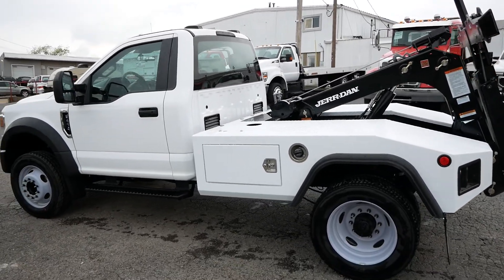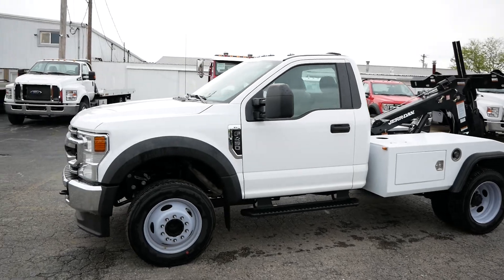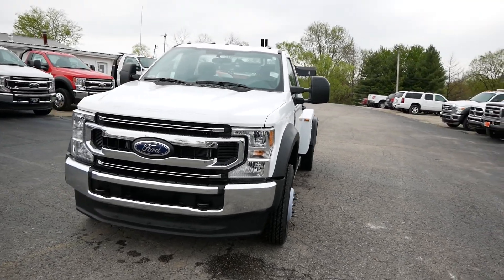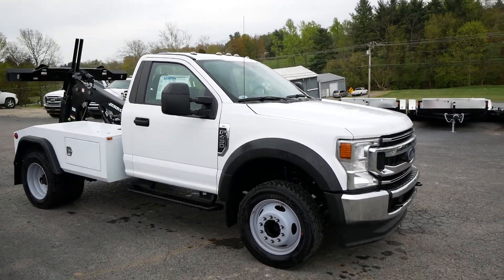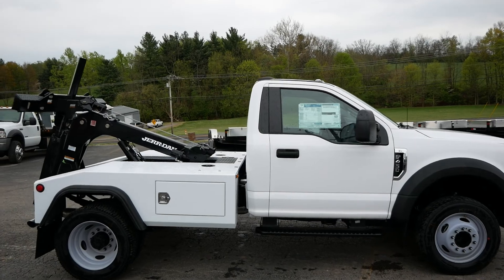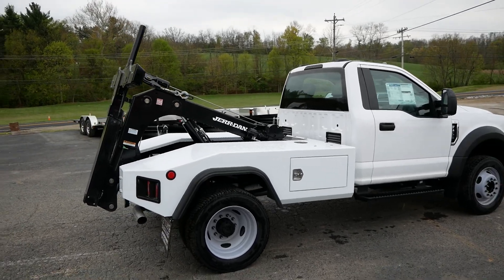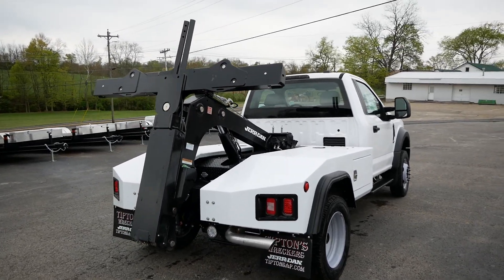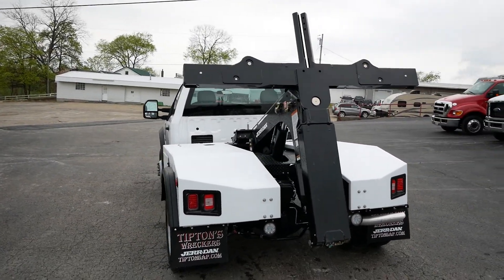2021 F450 Jerr-Dan Auto-loader Wrecker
This is custom build for a customer out west.  2021 F450 (Gas) 7.3L, 10-speed automatic transmission.  It is paired with a Jerr-Dan MPL-NGS auto-loader wrecker bed with in-cab controls.

If you want to hear more about this truck or interested in a quote, give us a call at (Joe - Hebron) or (Alton - Louisville).